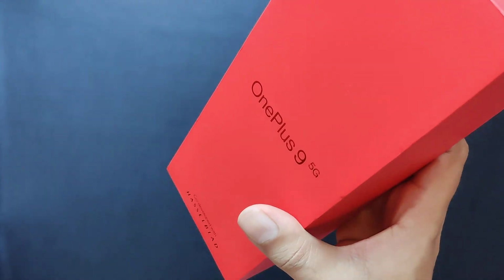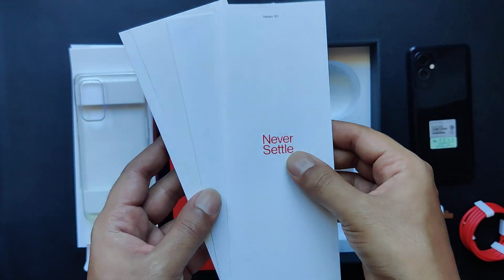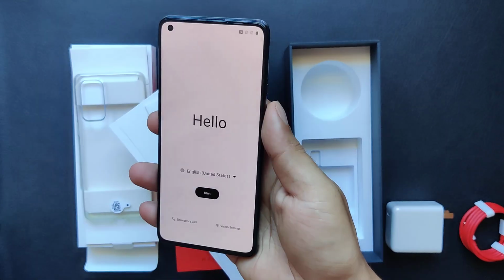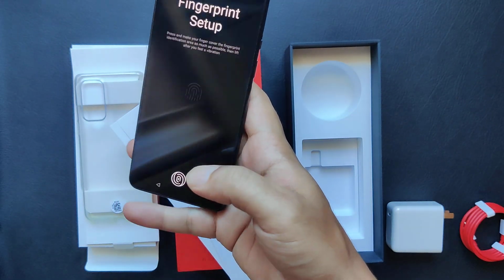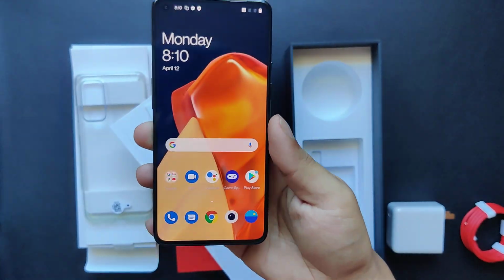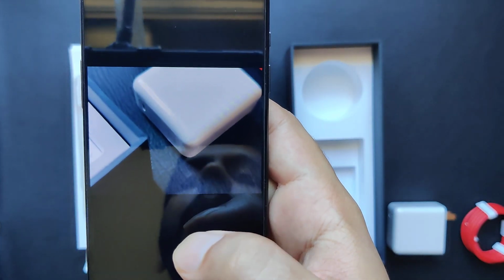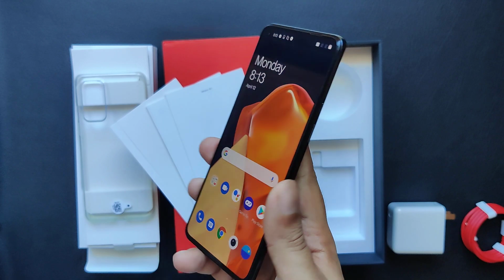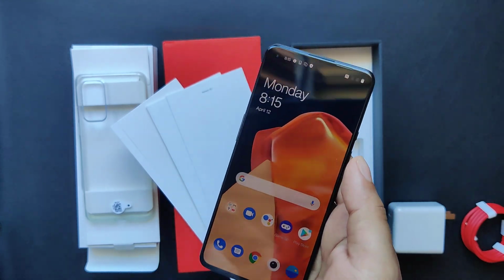Oneplus 9 5G Unboxing!